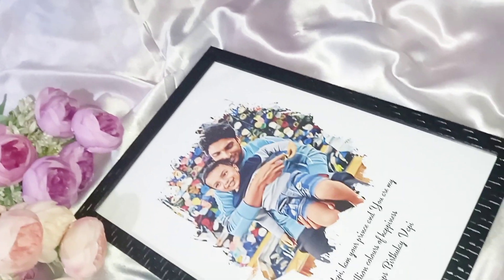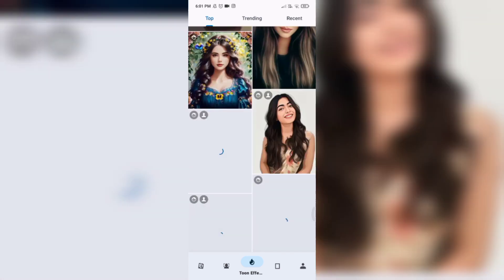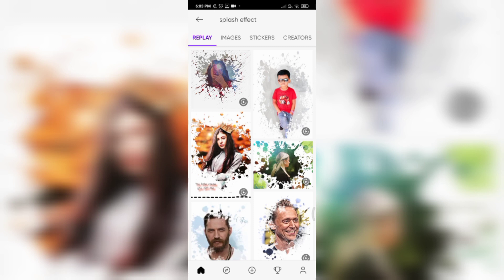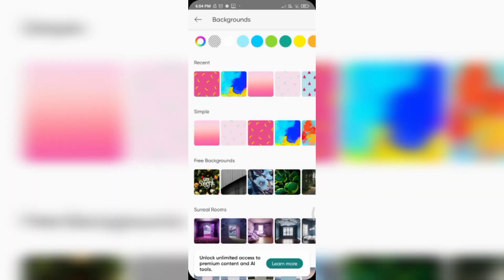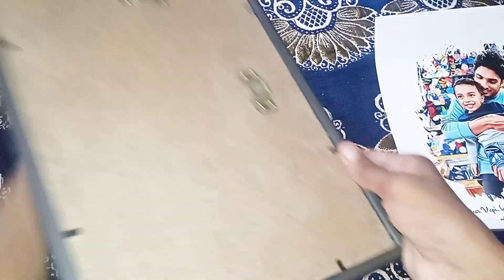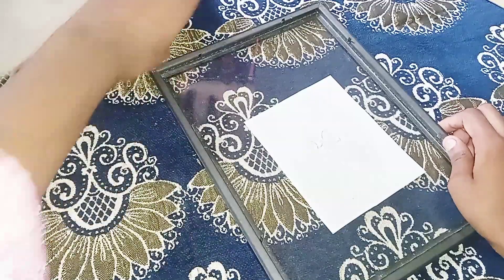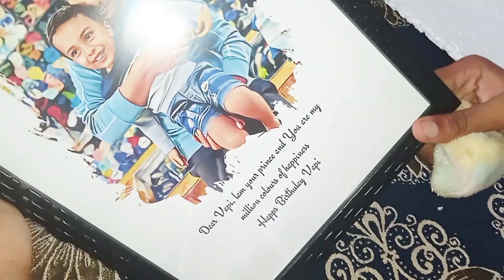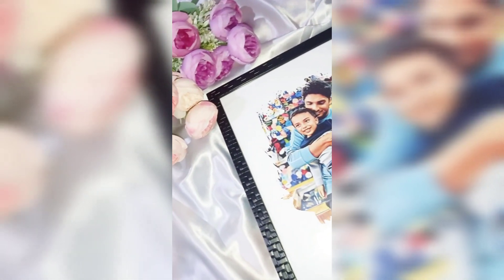A4 frame making Malayalam/A4 cartoon frame editing/cartoon frame making malayalam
Detailed Mini frame making video
/Mini cartoon frame tutorial
how to make mini frame
how to.make cartoon frame
how to edit cartoon effect
transparent frame making
how to make a mini frame at home

cartoon frame making editing Malayalam
,low-cost frame Malayalam

,mini couple frame,
how to createminiframe/
Miniframe editing
mini frame
cartoon mini frame making tutorial
how to make mini frame at home